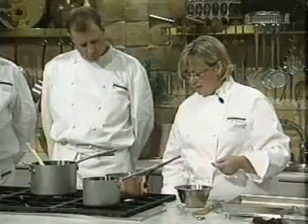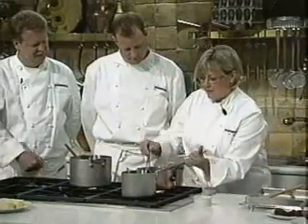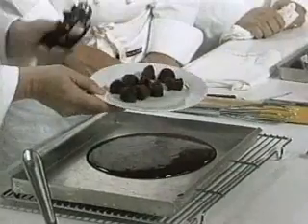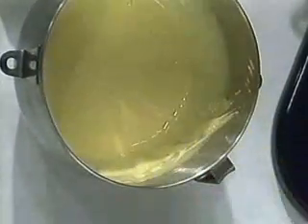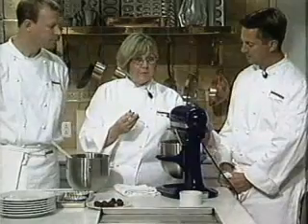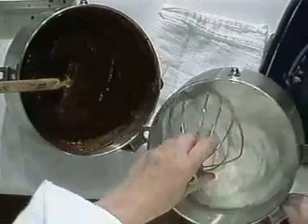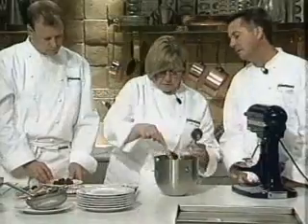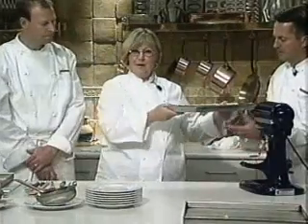Jill Prescott's PBS Burgundy Cooking Class Part 2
for professional cooking for the home chef.

FRANCE IS CONSIDERED THE EPICENTER OF THE CULINARY WORLD. IT IS A COUNTRY STEEPED IN CULINARY HISTORY AND RENOWNED COOKING TRADITIONS THAT HAVE BEEN PRESERVED, PROTECTED AND PASSED ALONG FOR CENTURIES.

Jill Prescott will inspire you with possibilities as you embrace the history, passion, quality, and tradition of French cuisine. Jill considers it her greatest gift to be able to share her craft with the utmost dedication to quality, the highest standards, the finest products and ingredients and the meticulous methods from which undeniable culinary perfection is created.

The Jill Prescott Culinary Events are a tribute to the experiences and traditions passed down to Jill by fellow chefs, mentors and artisan food producers she has encountered on her vast culinary journey. Her respect and admiration for how her dear friends, these artisans, love and honor their crafts is the maxim upon which her programs are built.

Jill received formal training at several prestigious Parisian and Italian culinary schools, and has returned to Europe over 20 times continuing to study, travel and immerse herself in the culture, earning advanced diplomas, certifications and working side by side with the culinary artisans of France.

When you step into a Jill Prescott class or an event, you will experience first hand the atmosphere, quality, techniques and ambiance found in the prestigious culinary schools of France. Jill will share her experiences and her skill, without intimidation but with painstaking care as she works to preserve and pass along the principles she has herself been taught by those that she most admires.

It is an experience like no other, because it is built on her knowledge, dedication, passion and principle like no other recreational culinary program in the country.